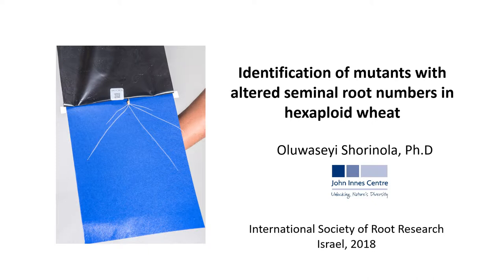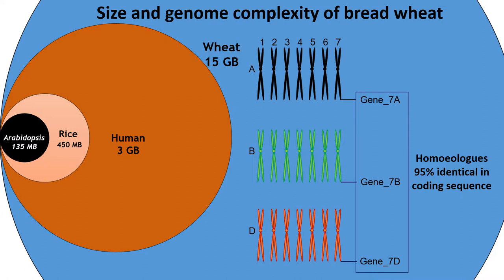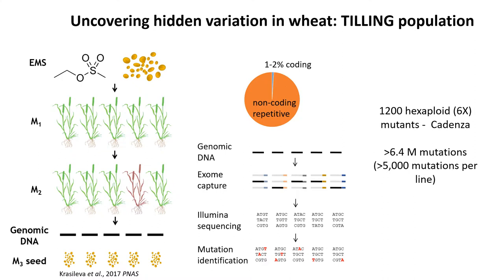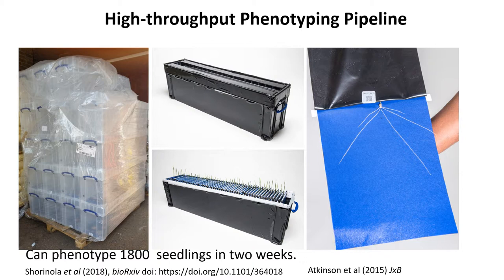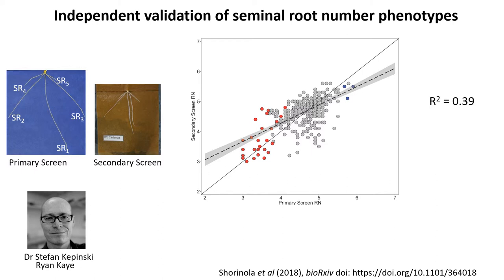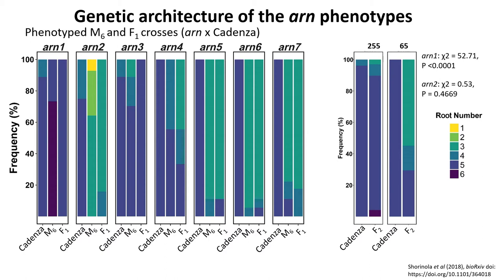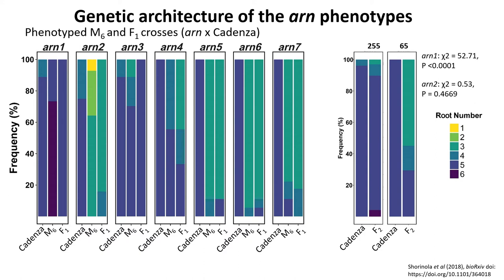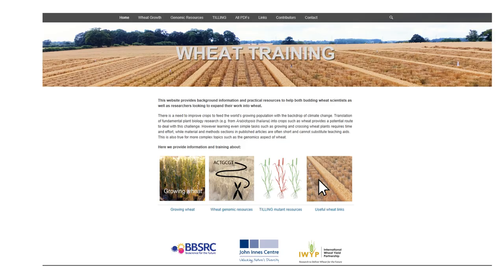Oluwaseyi Shorinola, John Innes Centre, UK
Identification of Mutants with Altered Seminal Root Numbers in Hexaploid Wheat